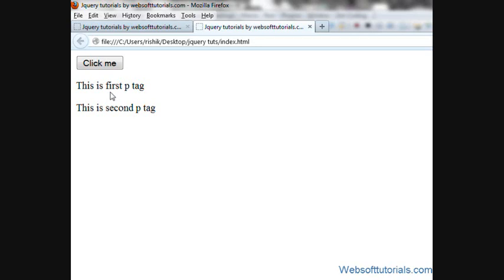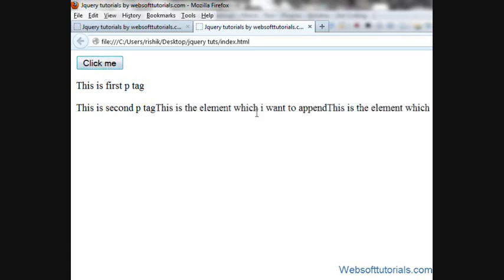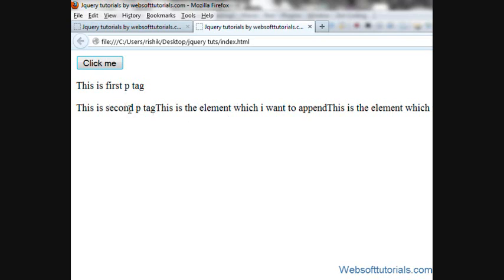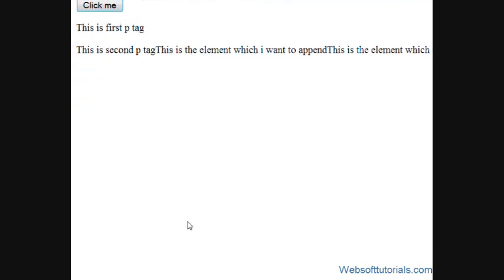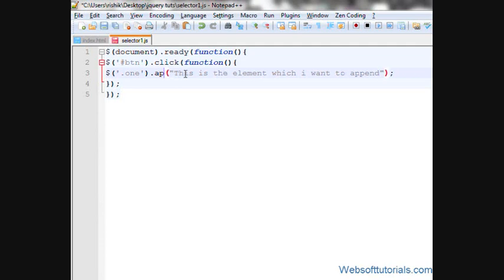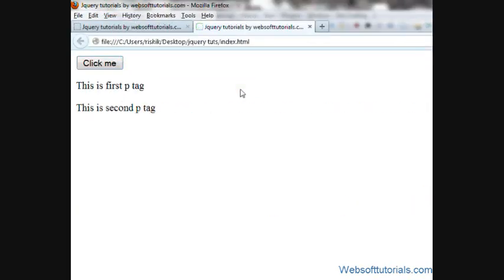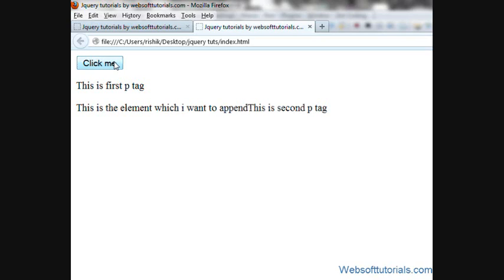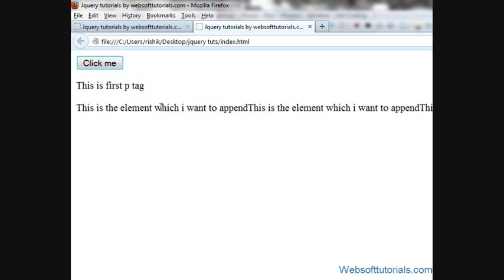jquery tutorials for beginners - 42 - jquery prepend function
In this tutorial i will teach you about jquery prepend function